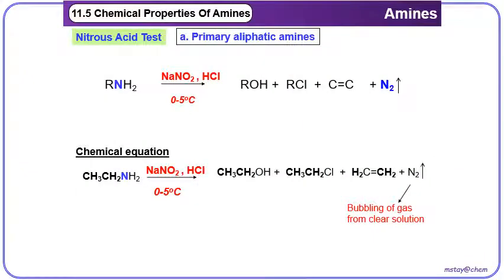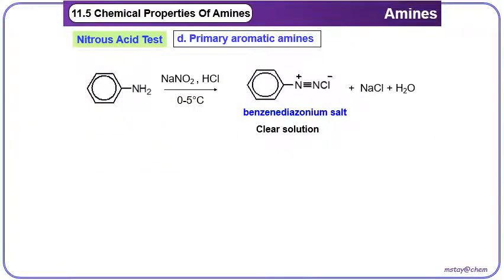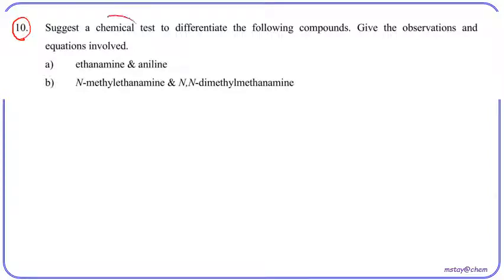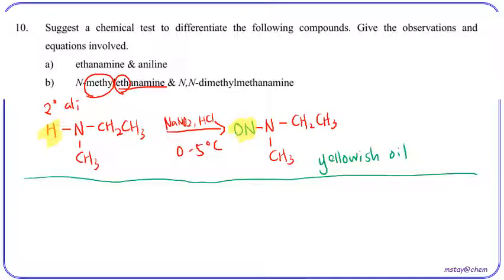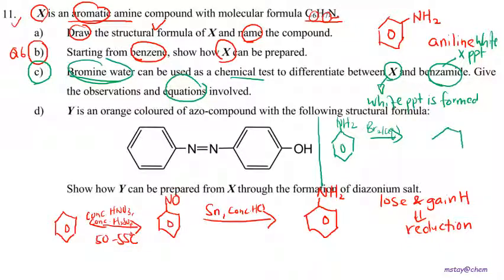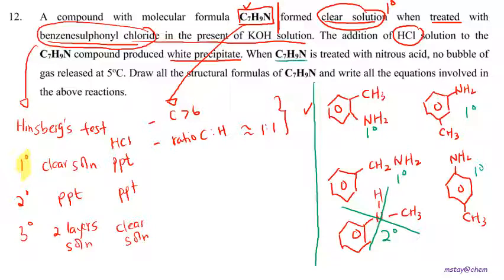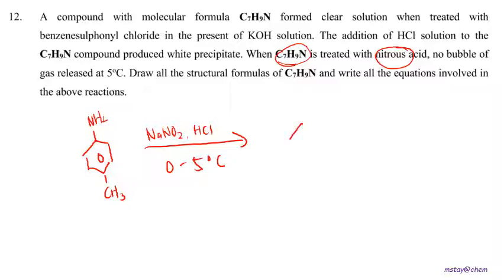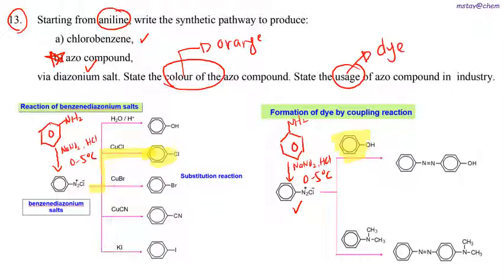60b Chemical Properties of amines nitrous acid test (Q10-13)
In this video, you learned about nitrous acid and also coupling process.